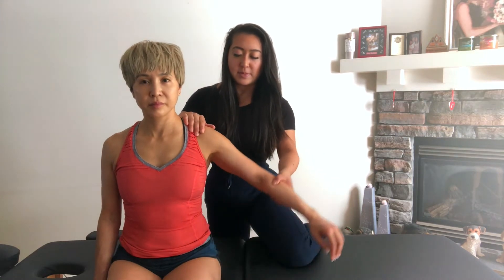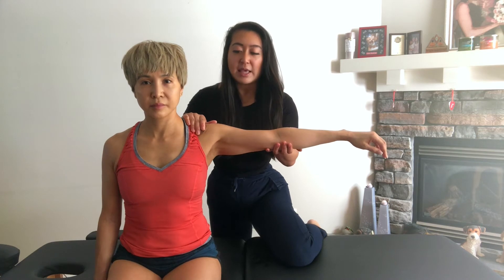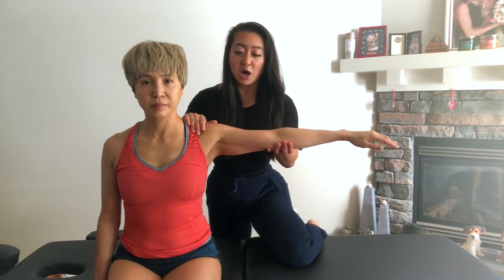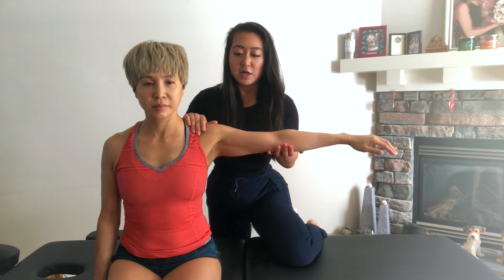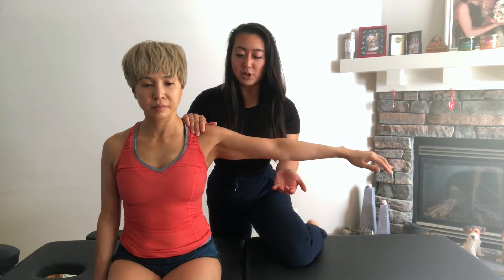Drop Arm Test (SHOULDER ROTATOR CUFF TEAR - PT ASSESSMENT)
This video is a demonstration of the Drop Arm Test. The purpose of the Drop Arm Test is to test the integrity of the rotator cuff tendons, in particular of the supraspinatus, where a positive test could indicate a potential diagnosis for a rotator cuff pathology.

While sitting or standing, stand behind your seated patient and abduct their arm to 90 degrees while supporting their arm at their elbow. Then, release the elbow support and instruct your patient to slowly lower their arm to their side. The test is considered positive if there is pain with lowering the arm, or if your patient suddenly drops their arm or there is weakness in maintaining the arm position during lowering (either with or without pain). A positive Drop Arm Test would suggest injury to the supraspinatus or any of the other rotator cuff tendons.